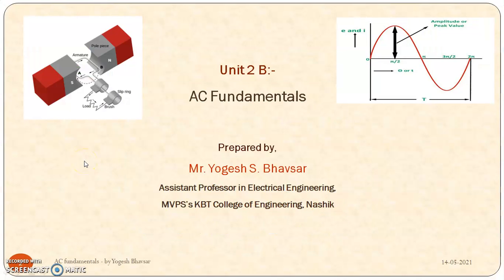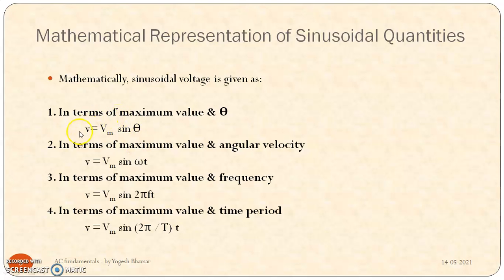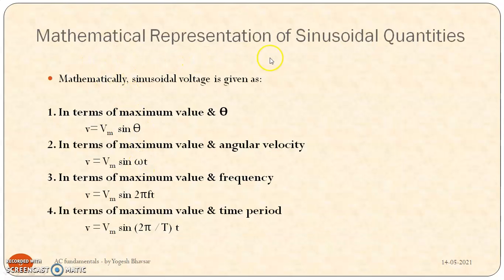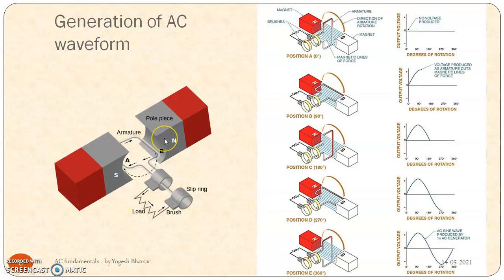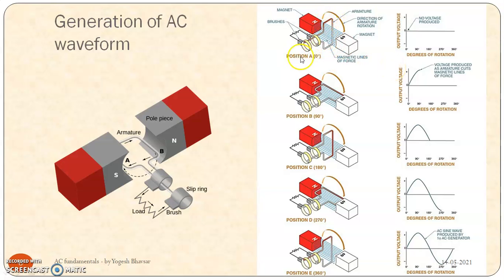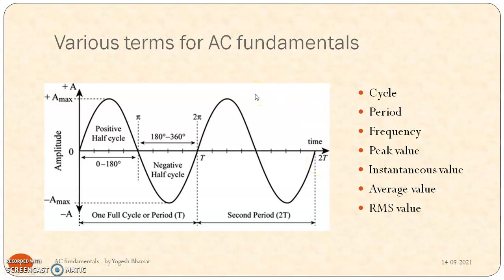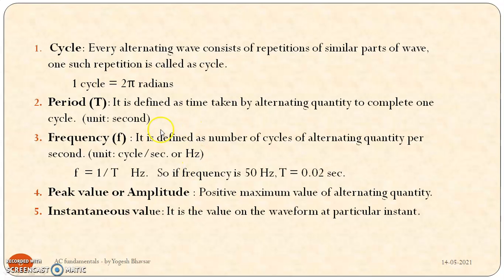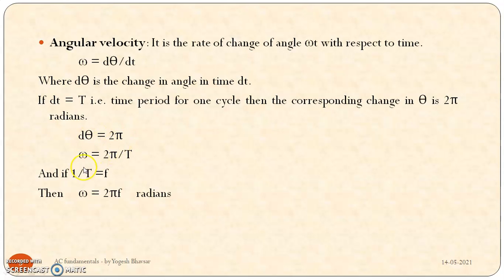Basic Definitions in AC fundamentals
This video explains the Basic Definitions in AC fundamentals